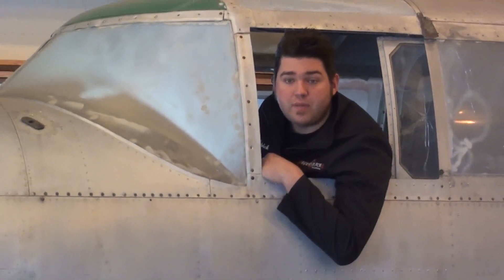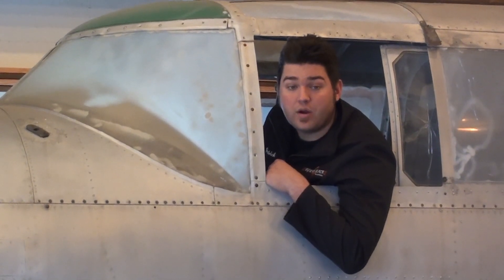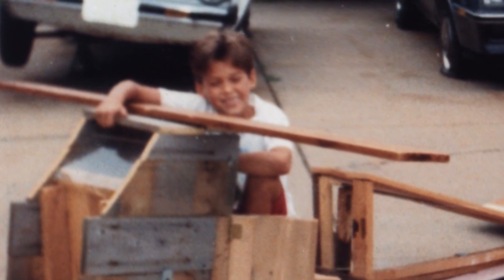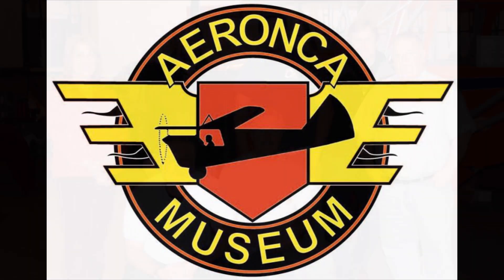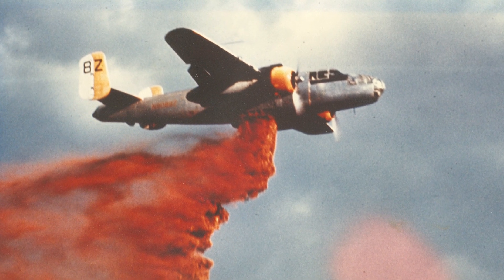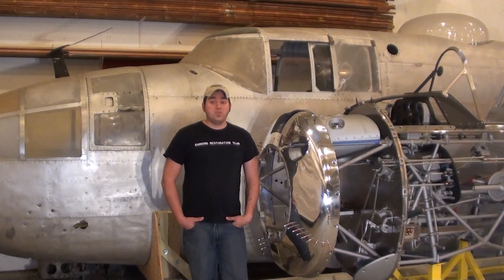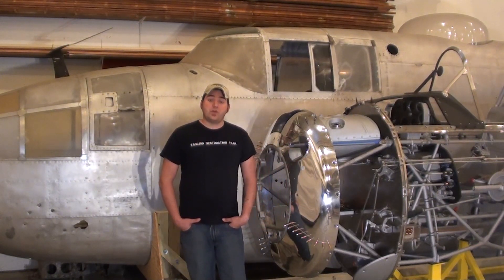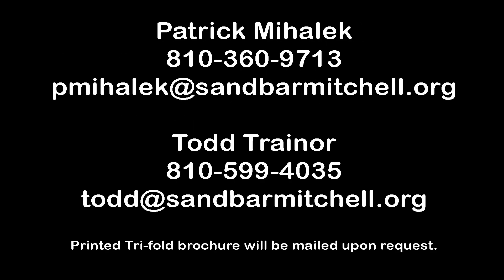B-25 Sandbar Mitchell Funding Request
Help this young man, Patrick Mihalek, achieve his goal of rescuing a
crashed B-25J Michell bomber aircraft from the crash site in Alaska.